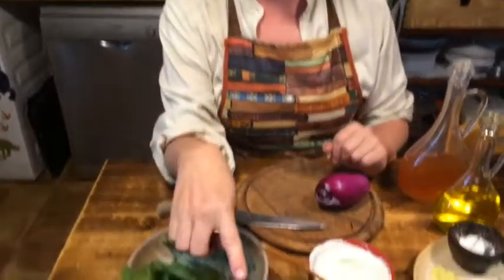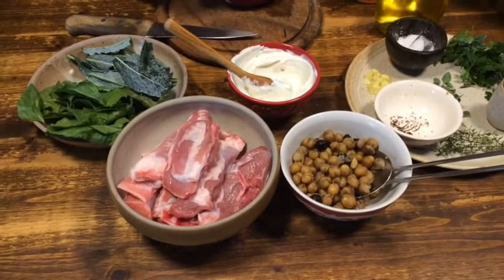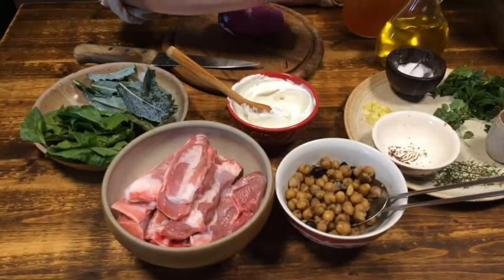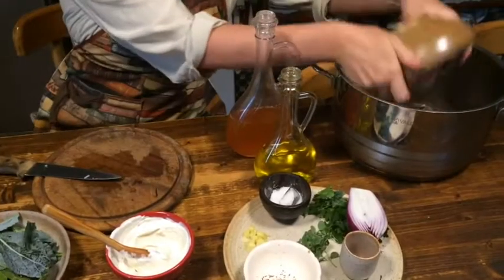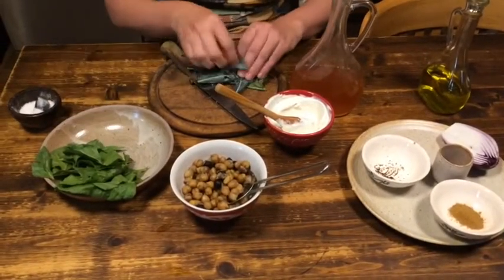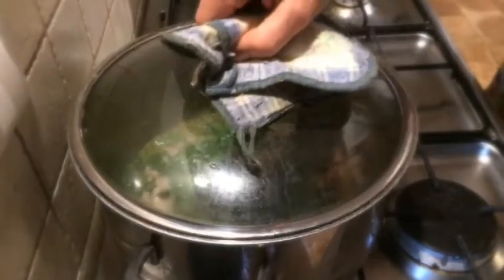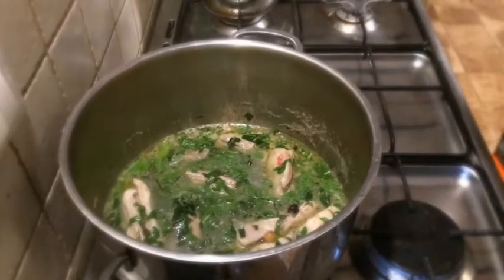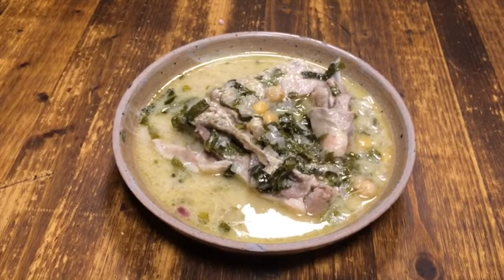Kishkiyya: A Medieval Hangover Cure from Baghdad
In the 8th century CE, the Abbasid Caliph, poet and passionate cook Al-Mahdi wrote of a dish called Kishkiyya: "Having eaten it intoxicated, one will be all renewed and the hangover will go away."
Fortunately for us, two centuries later, a cookbook author from Baghdad, Ibn Sayyar al-Warraq, wrote down the recipe for Kishkiyya in his “Book of Dishes“.

You need: meat (not further specified but most probably lamb or mutton), onion, fresh herbs and seasonal green vegetables, chickpeas, a piece of galangal, olive oil, kashk (alternatively strained Greek yoghurt - more about kashk and kishk in the video), verjuice (also called verjus, agrest or ab-ghooreh: the juice of unripe grapes), cassia, cumin and three crushed cloves. The original recipe also calls for spikenard.

You can find more recipes in one of my historical cookbooks "GARUM - Recipes from the Past" or "From Eden to Jerusalem: Recipes from the Time of the Bible".